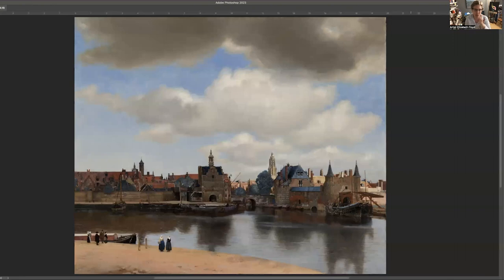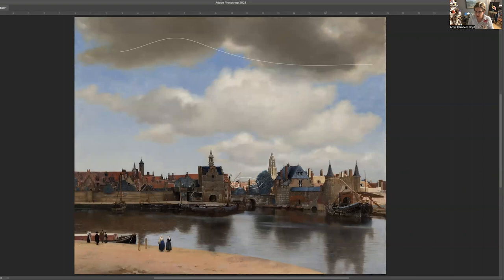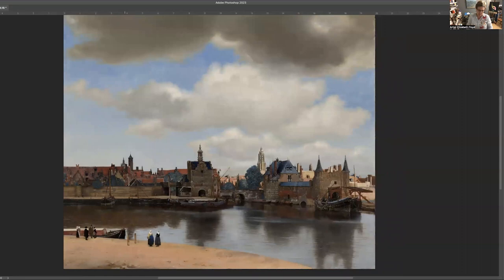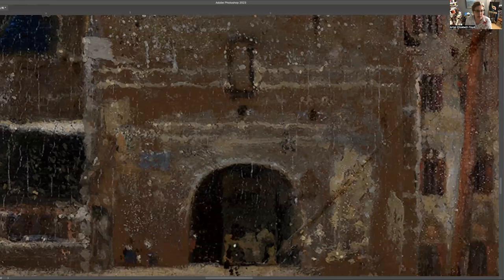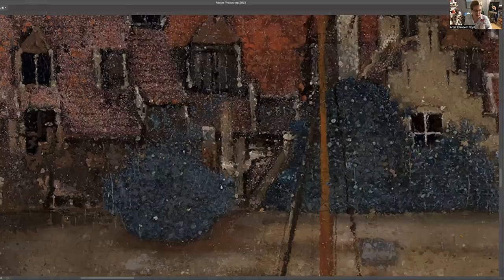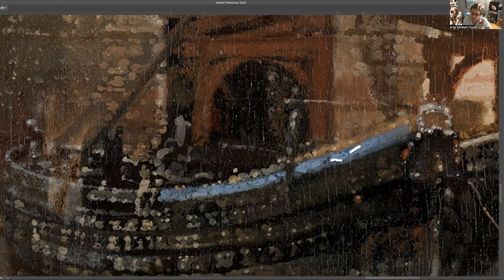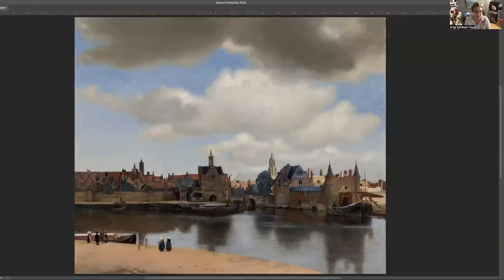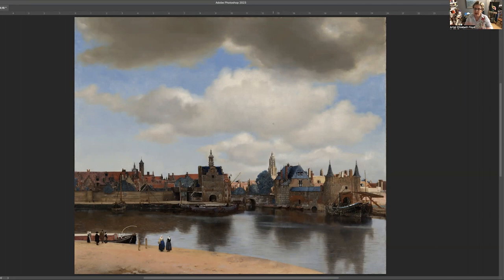Painting Review: View of Delft by Johannes Vermeer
This video was created in anticipation of seeing the Vermeer Retrospective at the Rijksmuseum.

This exhibition and many more were part of the intenariry of the 2023 Netherlands Art Tour.  An immersive week tour in the art and culture of the Netherlands.  For this trip I partnered with International Seminar Design to facilitate and manage the tour.

For more information on this tour and future tours planned, be sure

This painting analysis is an overview of what I look at and note when learning about a painting.

View of Delft by Johannes Vermeer
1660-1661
Oil on canvas, 38x45.56 inches